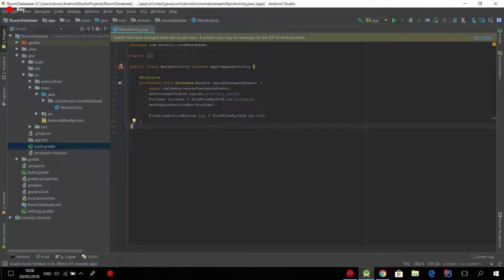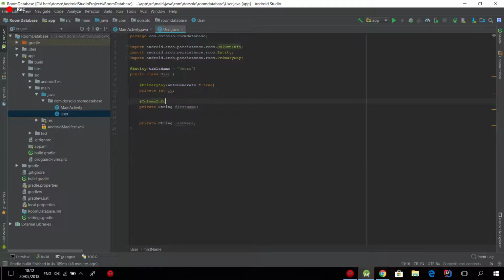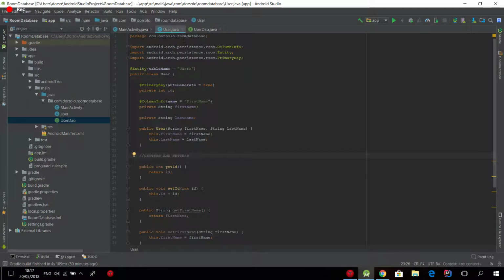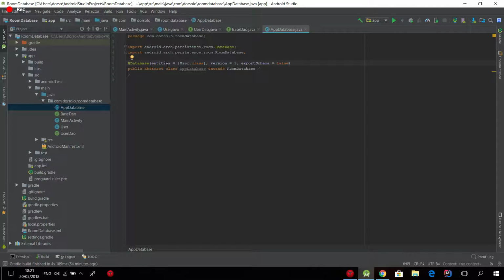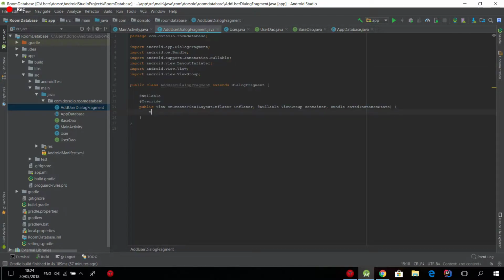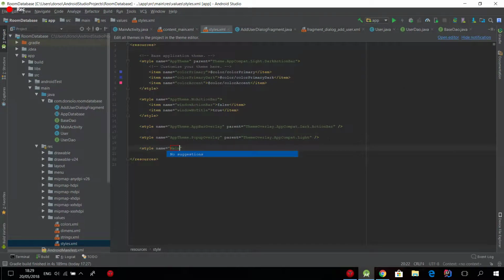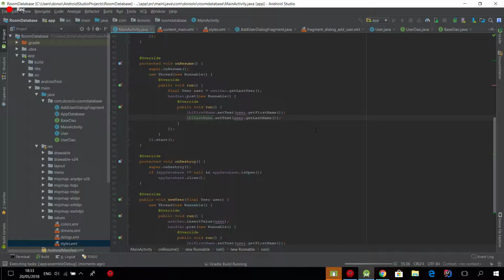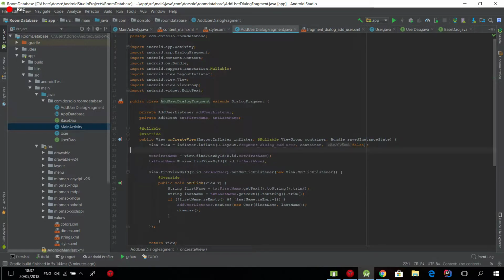ROOM DATABASE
In this tutorial we learned how to create a Room database and what are the componets required for doing so by creating a quick example on how to write and read data from the database.

Please drop a like and a big thumb up, i'll be posting videos daily about different topics, if there something in particular that you wan't to see, tell me in the comment section below and i'll try to make a video about it.